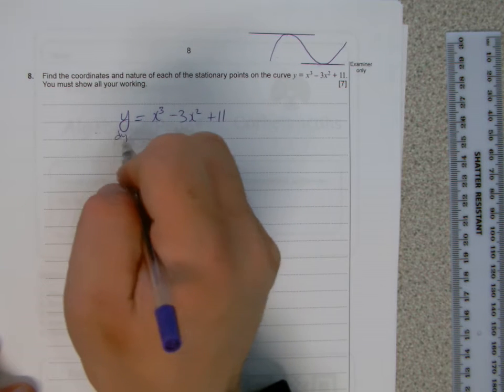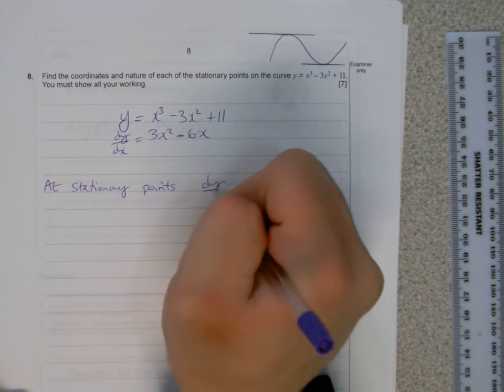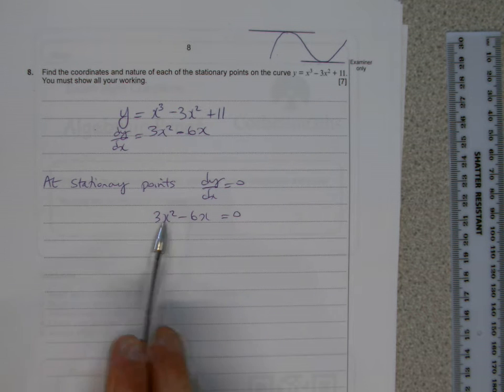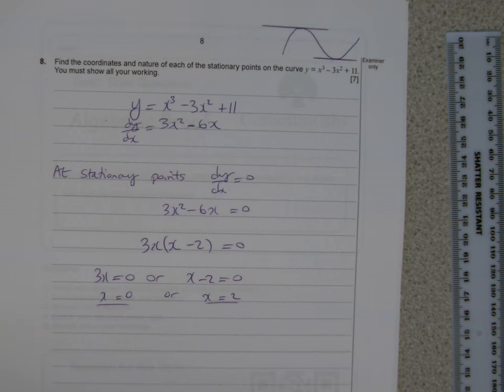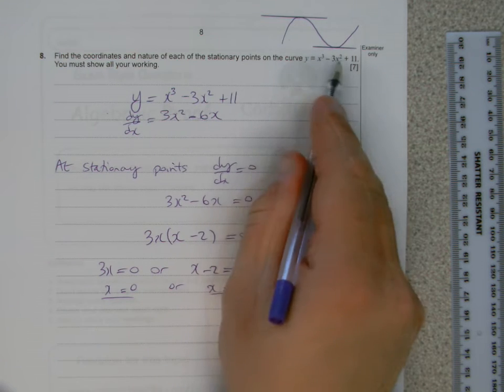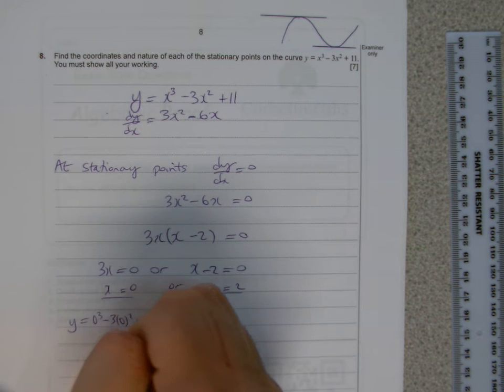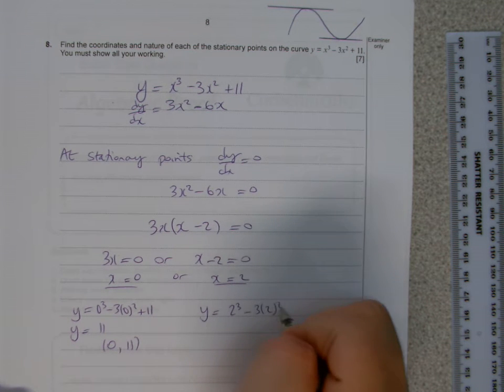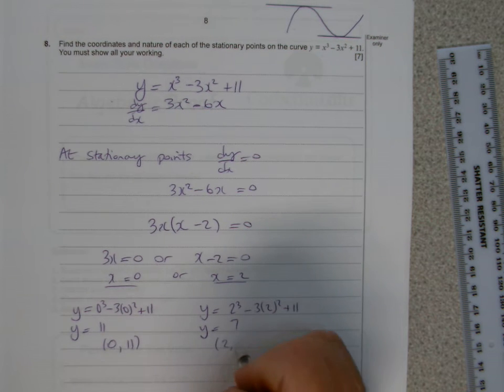02 STATIONARY POINTS